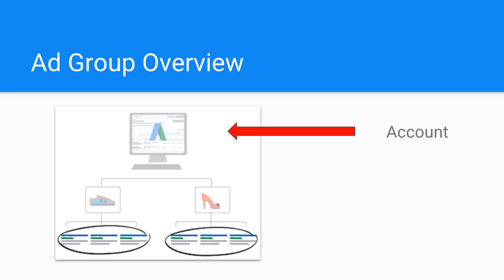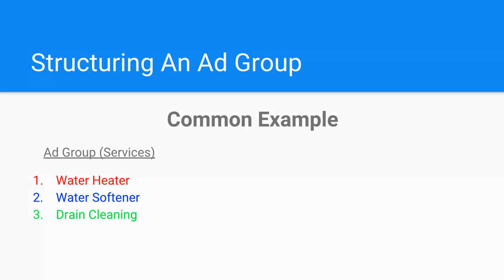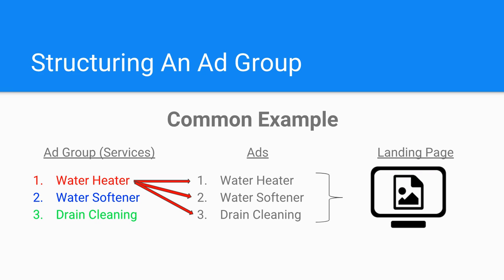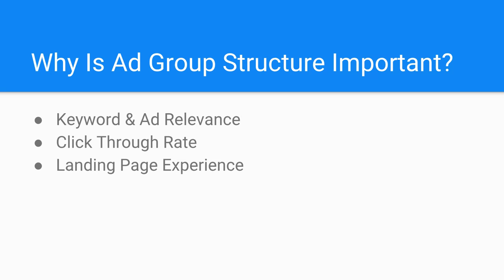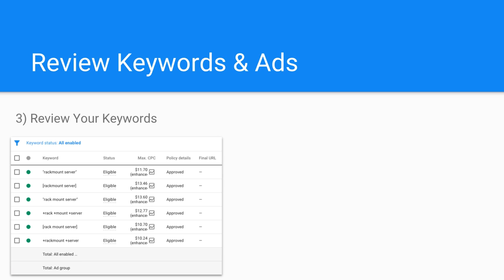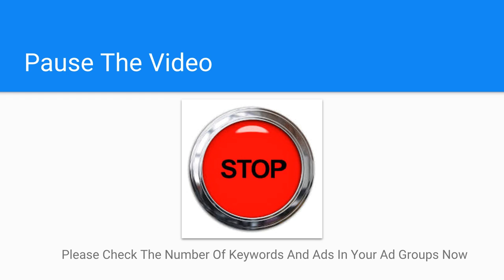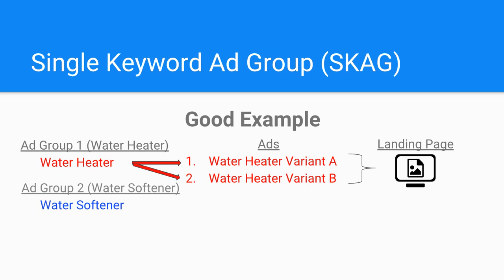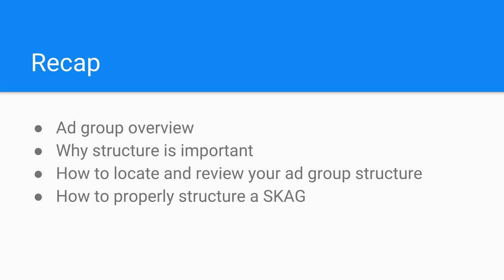Audit Your Google Ads - Ad Group Structure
It's time to learn about Ad Group Structure. A well structured account provides a strong foundation for optimization which in turn will give you a better return on your ad spend.